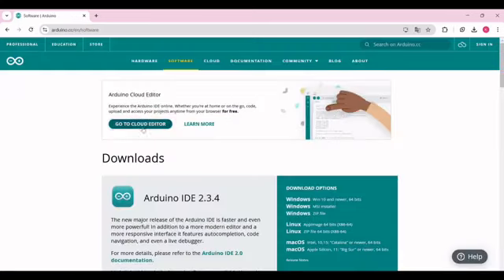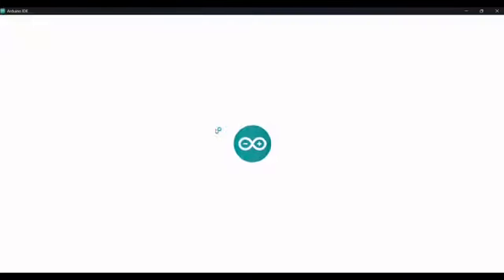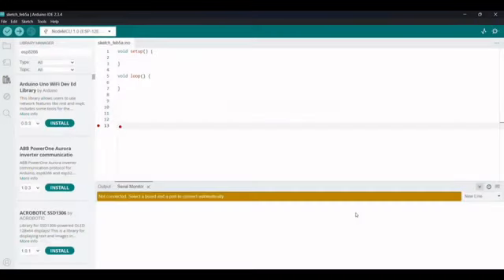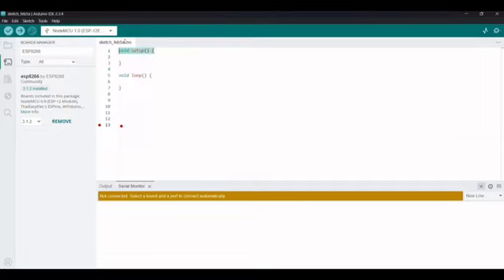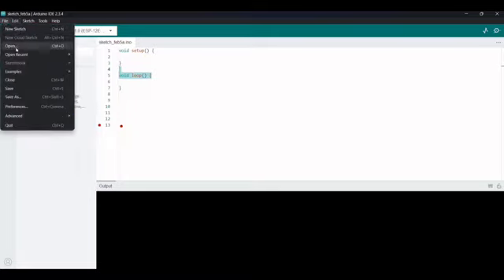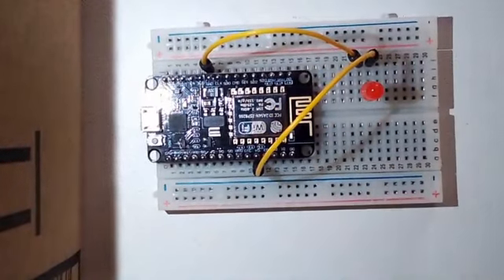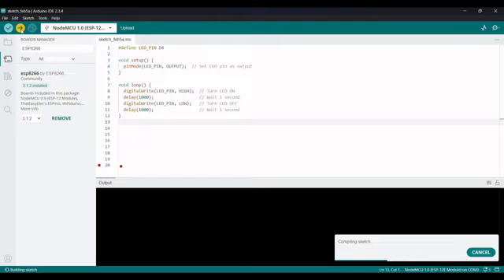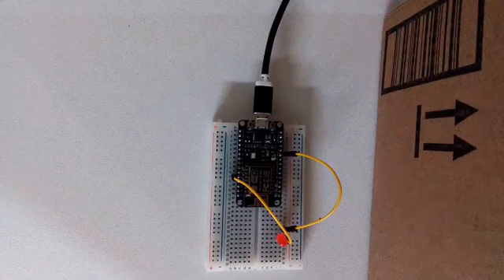"Master Arduino IDE: Unlock the Secrets of Coding Like a Pro!"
🚀 How to Set Up ESP8266 in Arduino IDE & Blink an LED! 🔥

Are you new to ESP8266 and wondering how to get started? In this tutorial, I’ll show you how to install the ESP8266 board in Arduino IDE and write a simple code to blink an LED using the ESP8266 microcontroller.

🔹 Step 1: Install ESP8266 in Arduino IDE
To program the ESP8266, you need to add the ESP8266 Board Manager URL in Arduino IDE. Follow these steps:
1️⃣ Open Arduino IDE and go to File → Preferences.
3️⃣ Click OK, then go to Tools → Board → Boards Manager and search for ESP8266.
4️⃣ Install the latest version of the ESP8266 board package.

🔹 Step 2: Connect ESP8266 & Write the Code
Now let’s write a simple program to blink an LED using ESP8266. If you're using an ESP8266 NodeMCU, the built-in LED is usually on D4 (GPIO2).

cpp
Copy
Edit
define LED_PIN D4 // Define LED pin

void setup() {
  pinMode(LED_PIN, OUTPUT);  // Set LED pin as output

void loop() {
  digitalWrite(LED_PIN, HIGH);  // Turn LED ON
  delay(1000);                  // Wait 1 second
  digitalWrite(LED_PIN, LOW);   // Turn LED OFF
🔹 Step 3: Upload the Code & See the Magic!
1️⃣ Connect your ESP8266 to your computer via USB.
2️⃣ In Arduino IDE, select the correct board (NodeMCU 1.0 ESP-12E) and port.
3️⃣ Click Upload, and after a few seconds, your LED should start blinking every second!

🎉 Congratulations! You’ve successfully programmed your ESP8266. Now, you can build more advanced IoT projects using this powerful microcontroller!